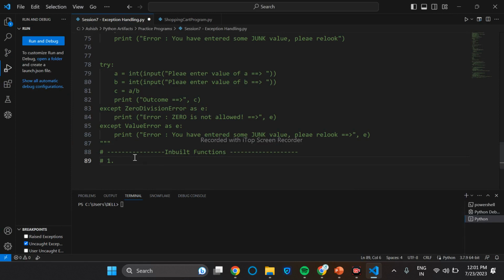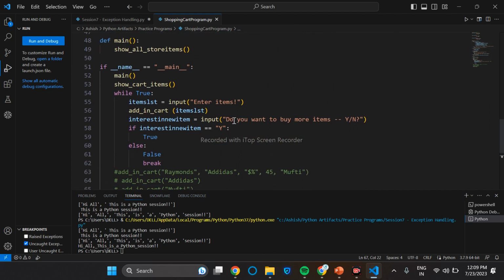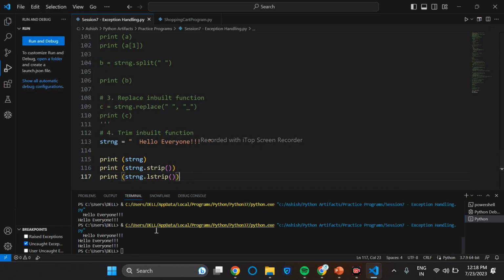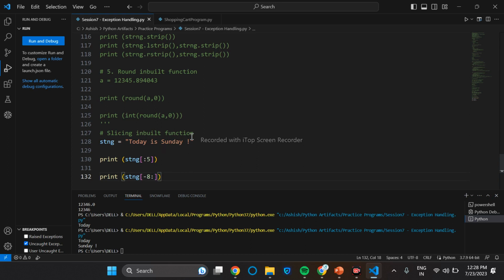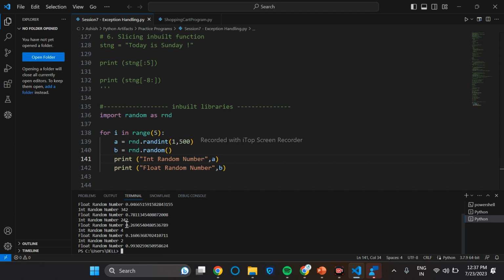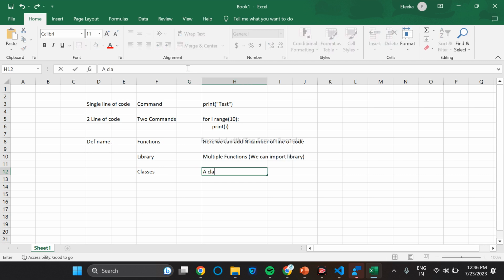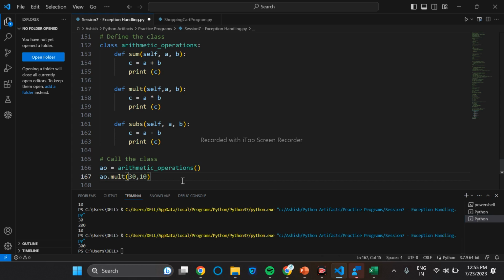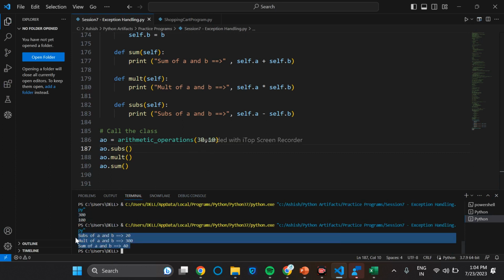Session 8 InbuiltFunctions ImportLibraries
Python Inbuilt Functions